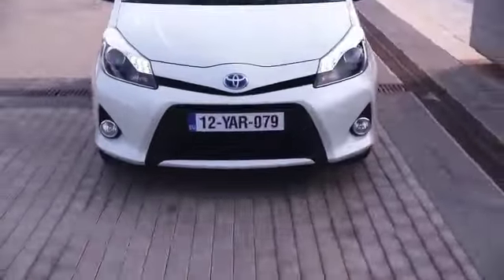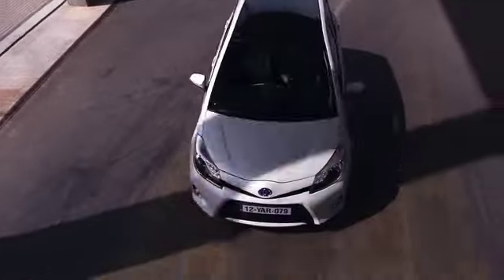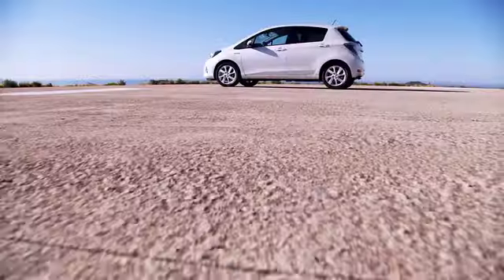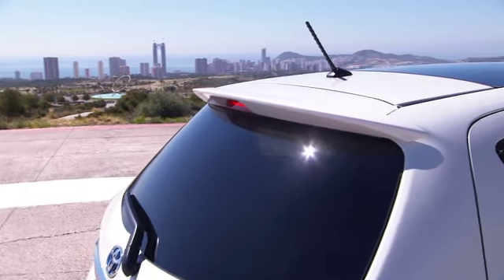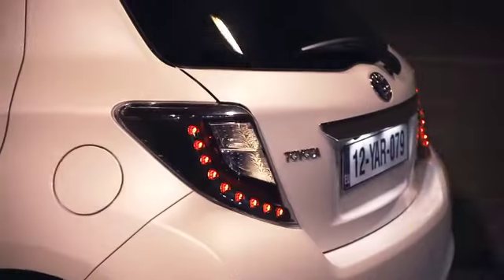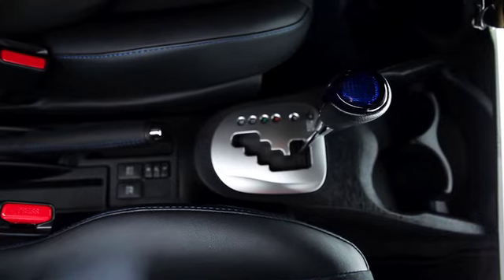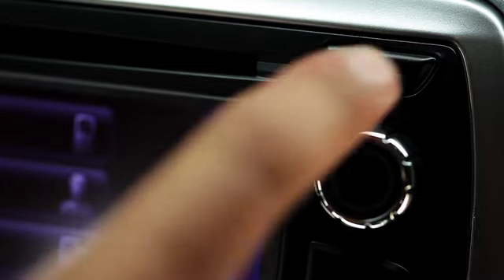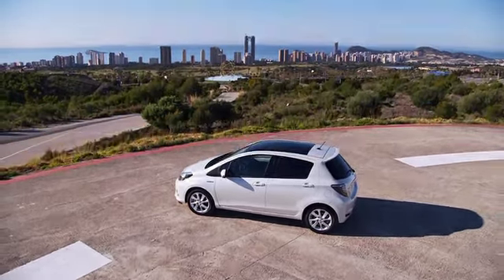Toyota Yaris hybrid, design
For more news about green cars, electrics and hybrids, go